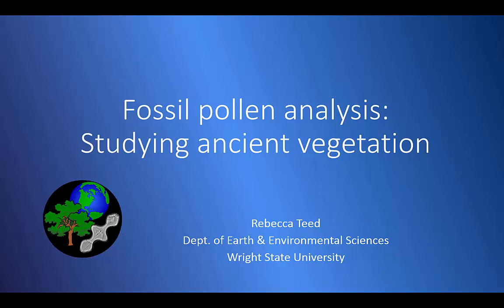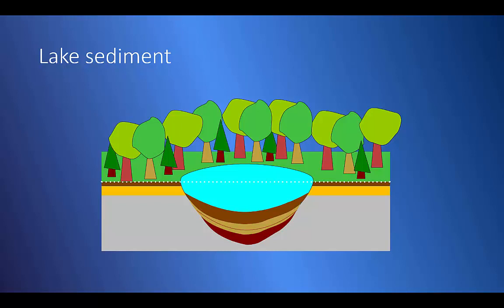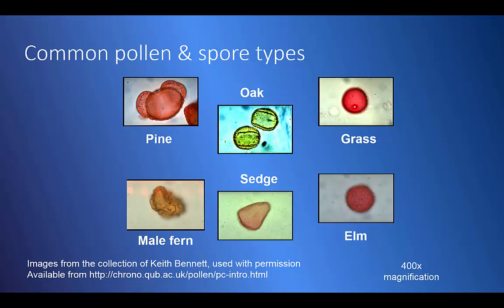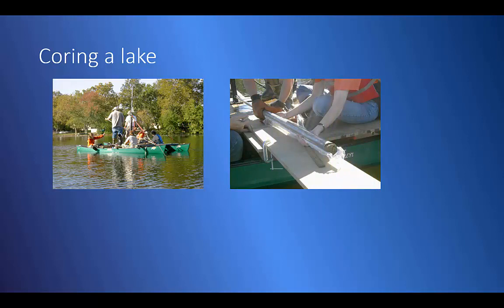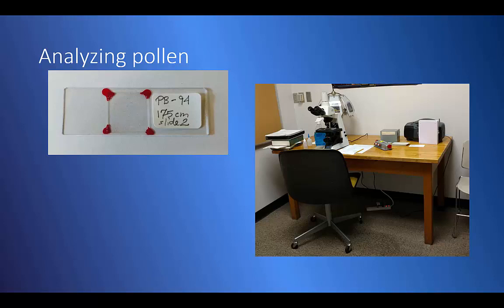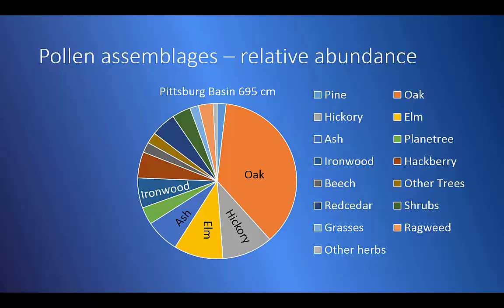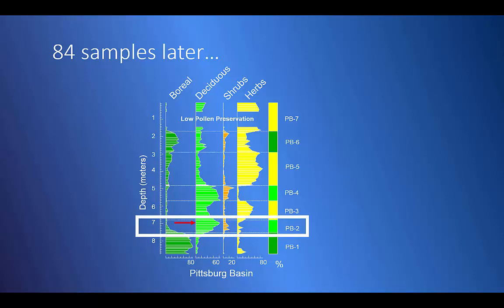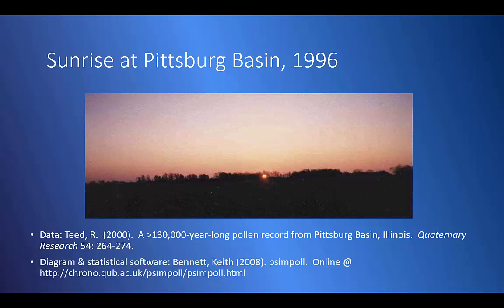Fossil Pollen Analysis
Scientists perform fossil pollen analysis to learn how vegetation (and often climate) has changed over the last several thousand years.  This video explains how it's done and how it works.